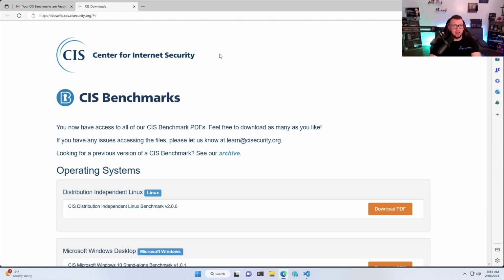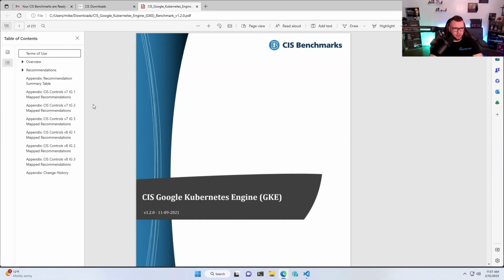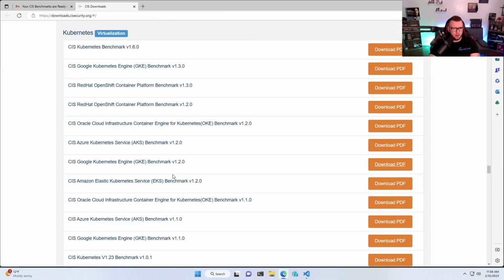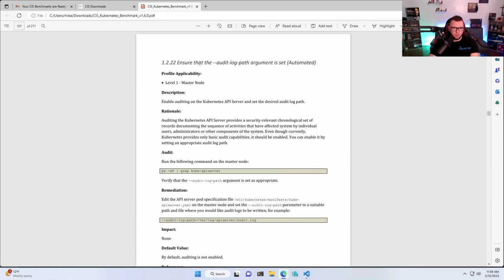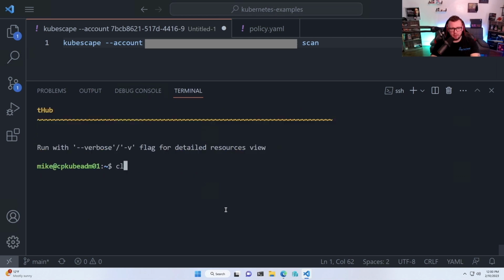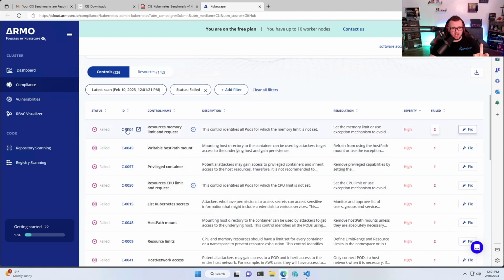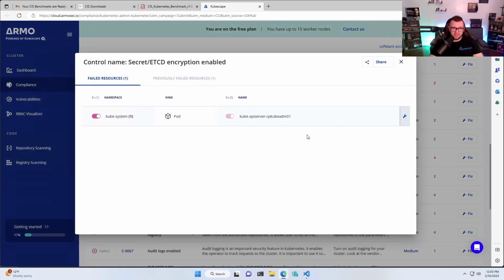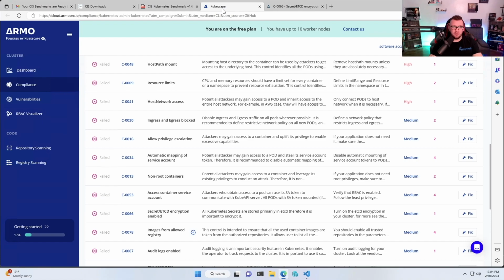Kubernetes Security And Networking, Part 4: Helpful Tips To Secure The API Server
In the previous video, Michael Levan walked through some security essentials for protecting worker nodes in a Kubernetes cluster. In this video he focuses on essential protections for the API server. He looks at security benchmarks from CIS, using Kubescape for security scanning, and how to integrate the two.